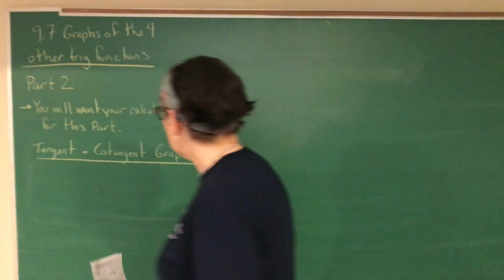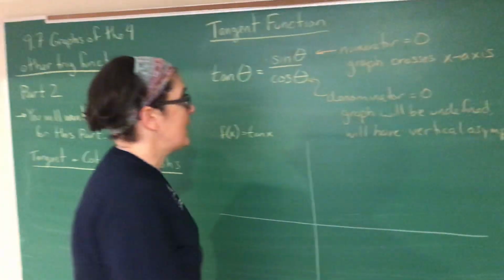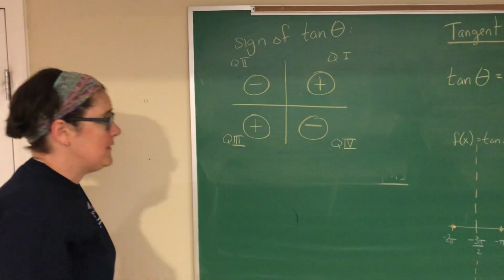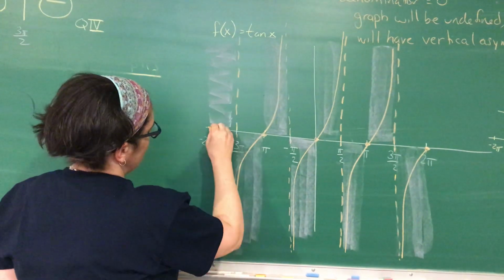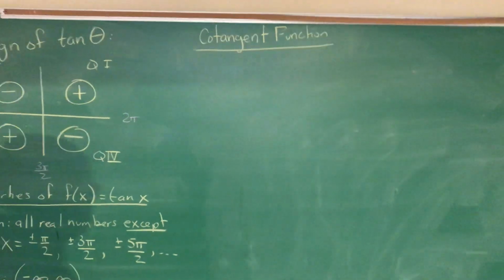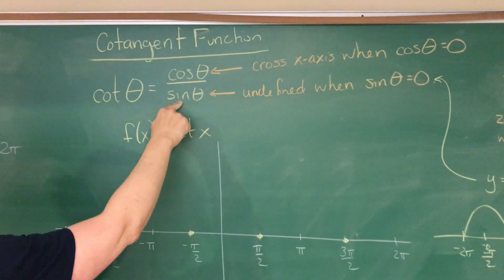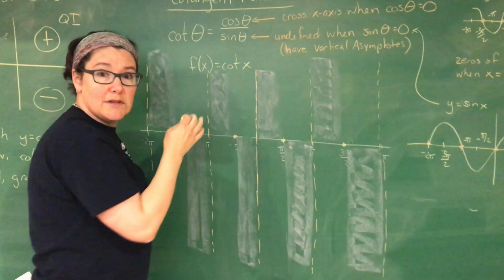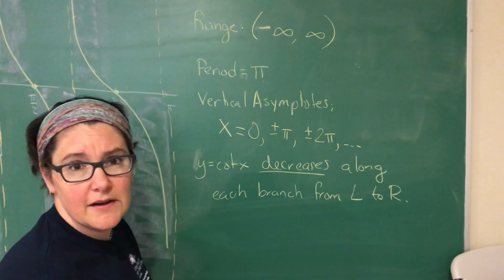Graphs of the Other Trig Functions Part 2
Part 2 of graphing the other four trig functions